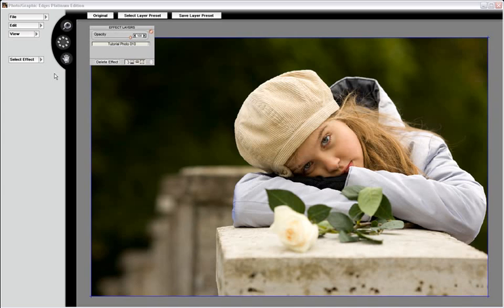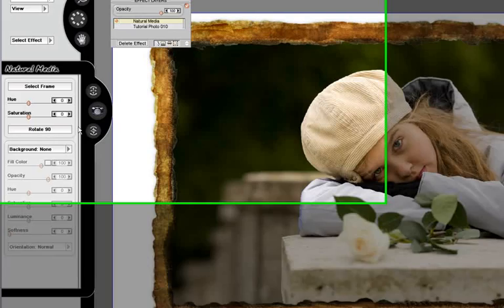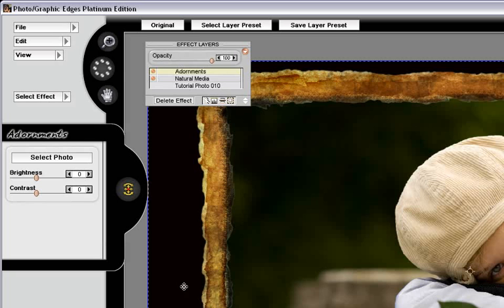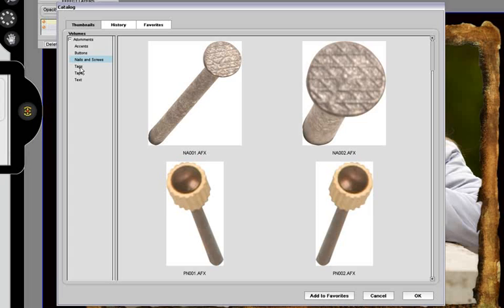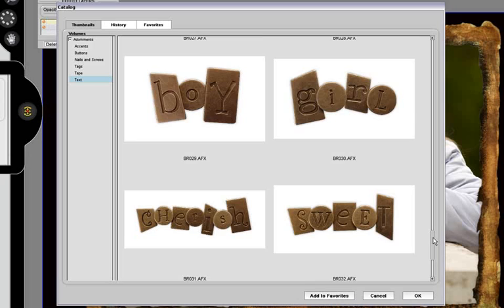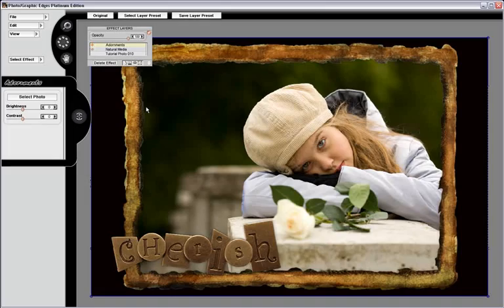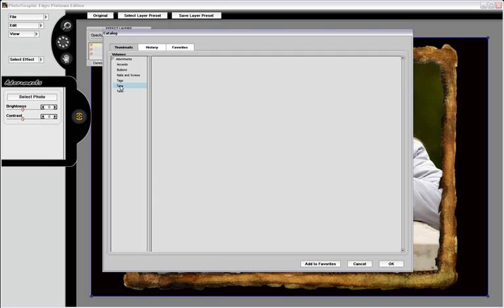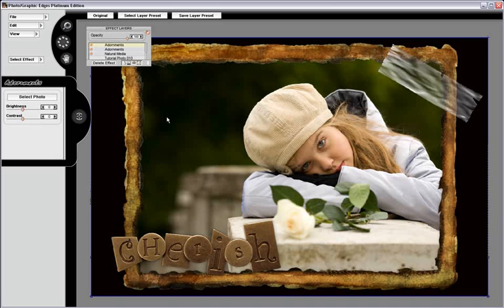PhotoGraphic Edges 7.0 - Adding An Adornment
Adornments are a new feature in Photo/Graphic Edges Platinum Edition. They give you an easy way to add creative content to your composition. You can add as many adornments to your composition as desired